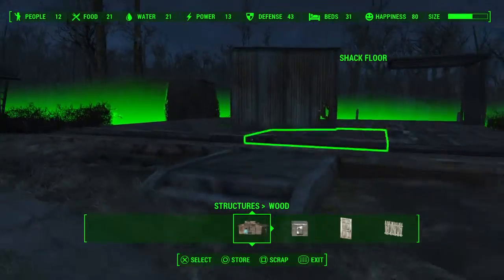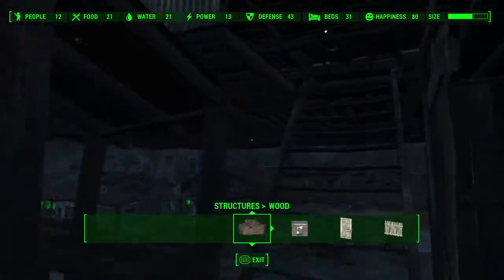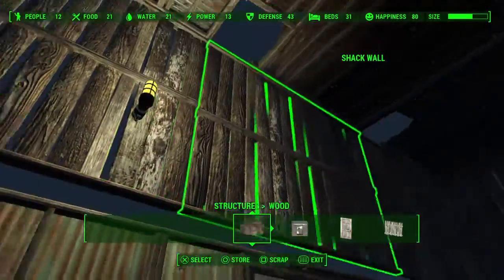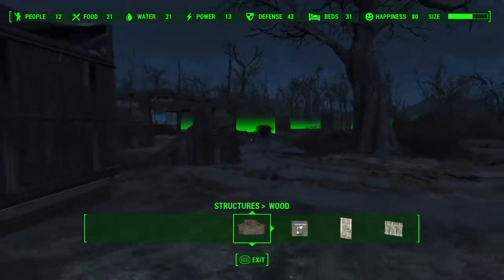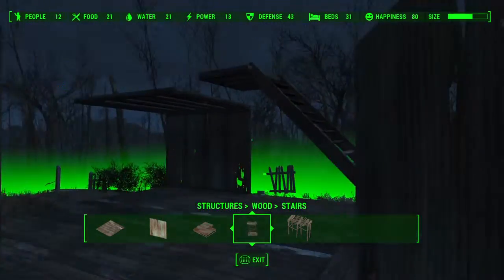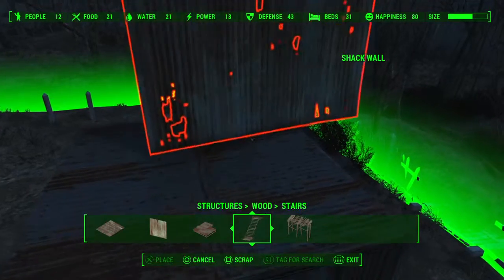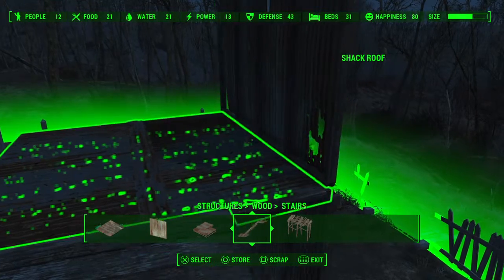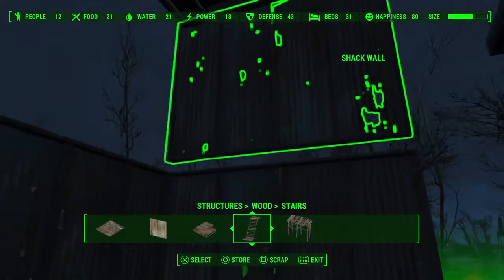Fallout 4 How To Make A Tall Building